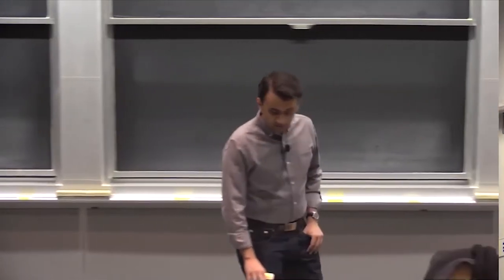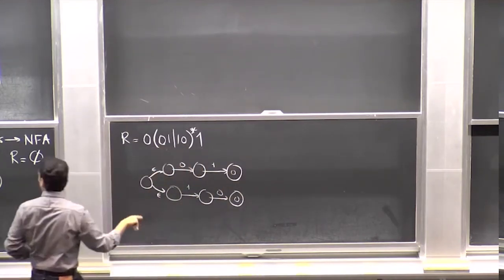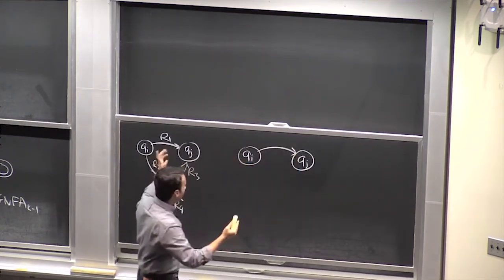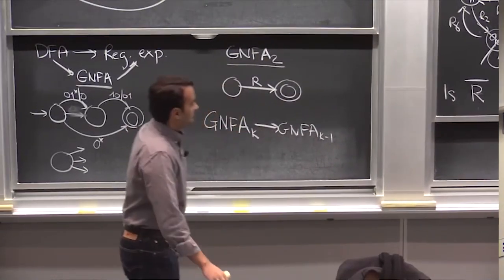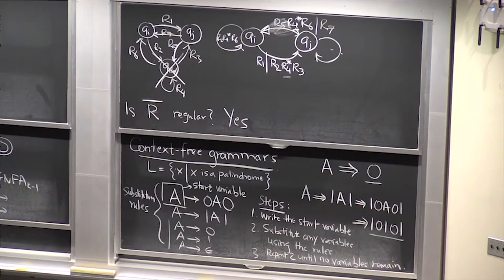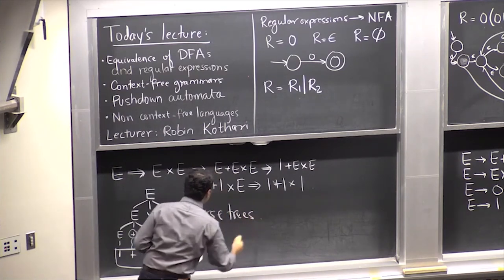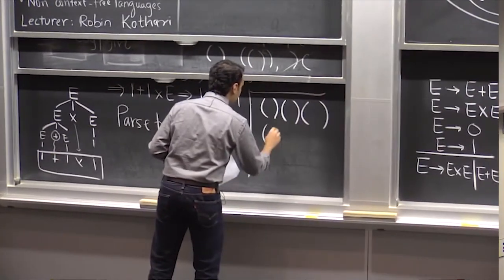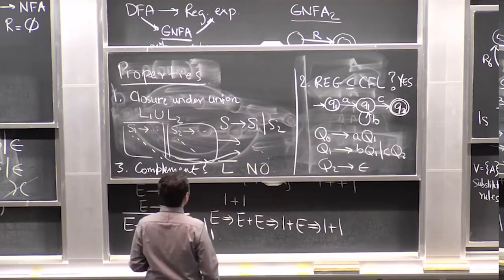Automata, Computability and Complexity - Lecture 4: Context-free grammar & Pushdown Automata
Automata, Computability and Complexity - Lectures is a lesson series of Theory of Computation. This is the hard part of subject for Mathematics and Computer Science student in university. Those lectures are public resources then collected, edited to make student more easier to follow.
Course is divided into 2 main parts: Theoretical Computer Science and Computational Complexity.
Course material (highly recommend for reading):

1. Introduction to the Theory of Computation by Michael Sipser -- covers most material from the first half of the course
2. Optional: Quantum Computing Since Democritus by Scott Aaronson
3. Optional: The Nature of Computation by Cris Moore and Stephan Mertens
4. Optional: Computational Complexity: A Modern Approach by Sanjeev Arora and Boaz Barak -- covers most material from the second half
5. Automata, Computability and Complexity: Theory and applications by Elaine Rich